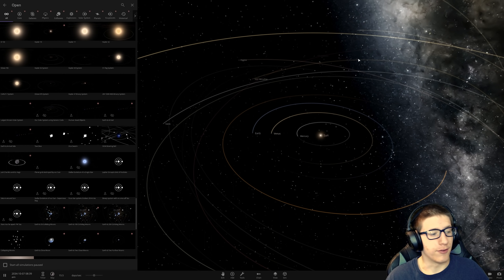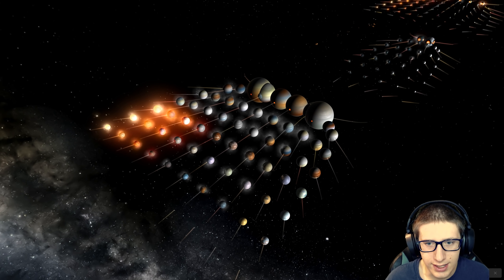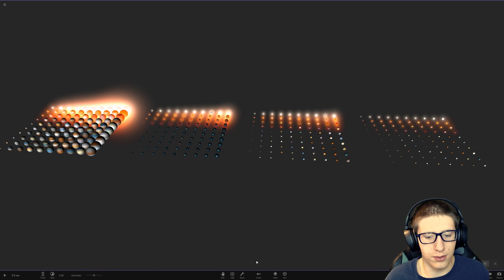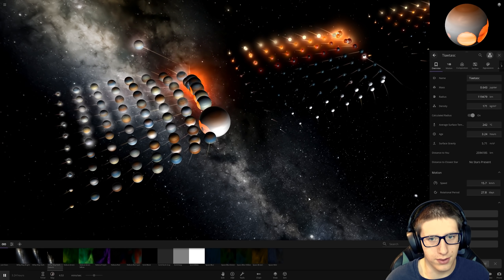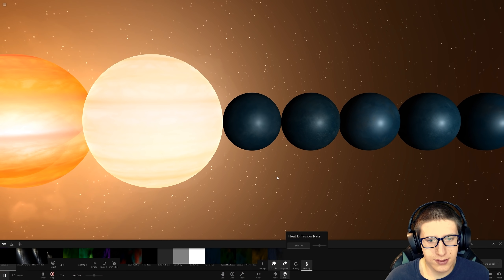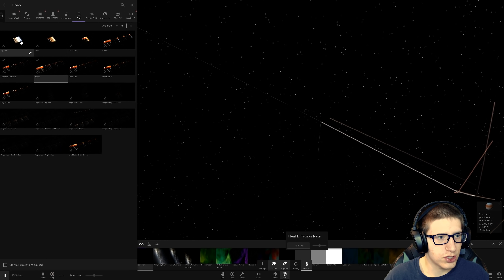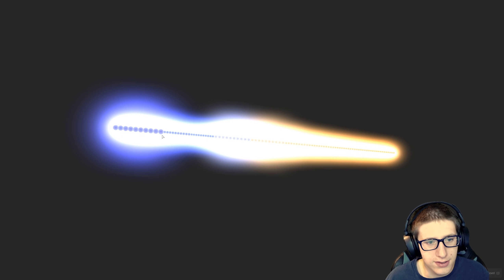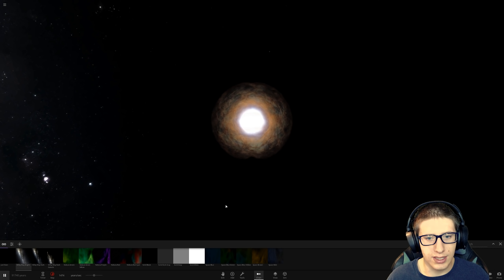Creating The BIG BANG in Universe Sandbox!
In Universe Sandbox, we put hundreds of stars and planets up to the test by allowing them all to collide - but something happens that we didn't expect!